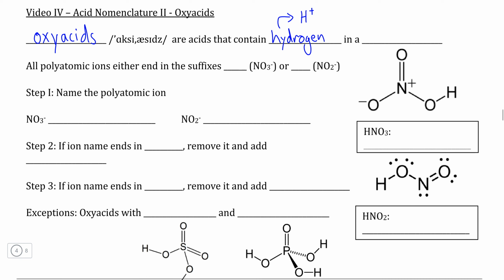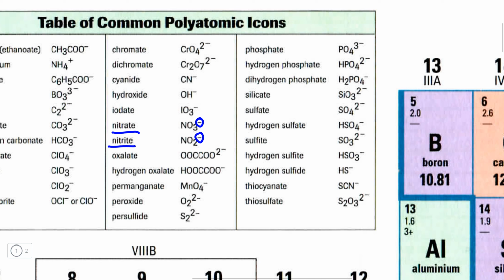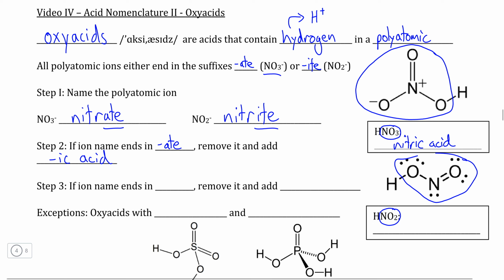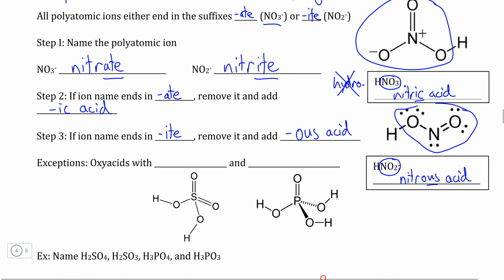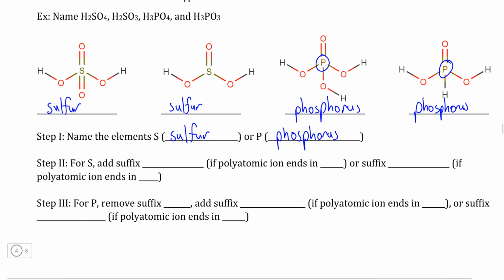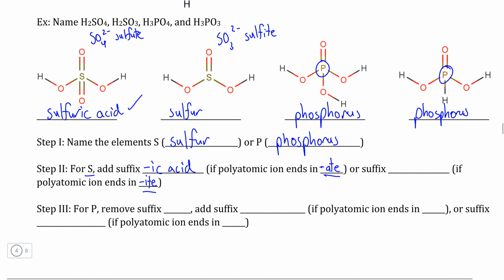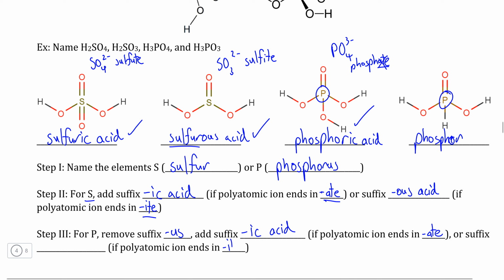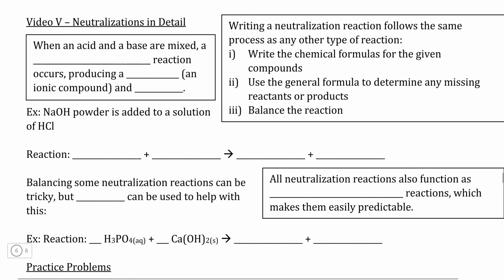Chemistry IV, Video V - Acid Nomenclature II - Oxyacids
Instructional video introducing the naming system for oxyacids (ex: HNO3 - nitric acid) including acids with slight spelling exceptions (sulfuric and phosphoric acids).